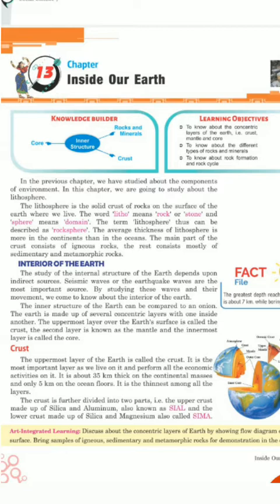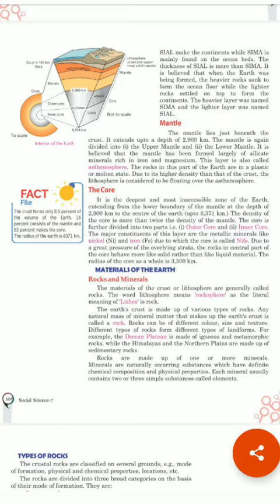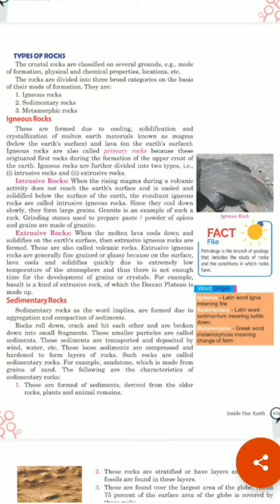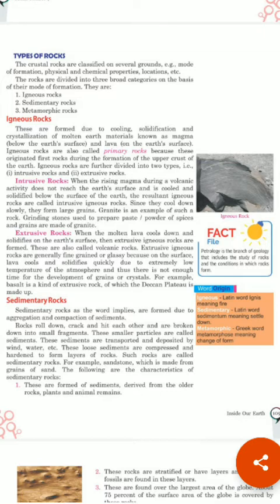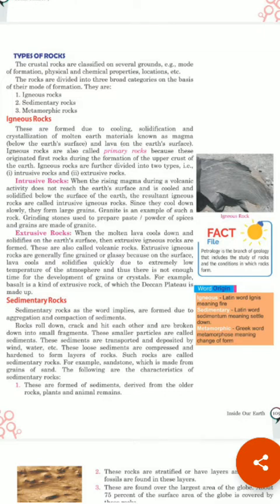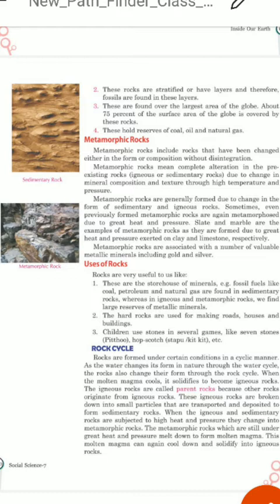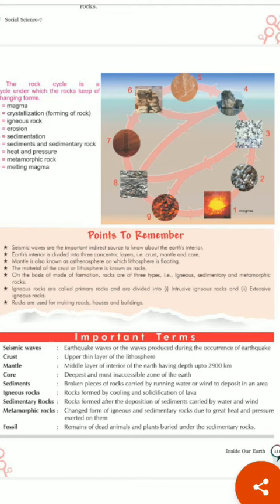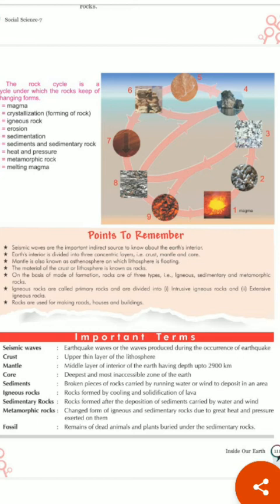Class 7th Social Science Geography Chapter 13 Inside Our Earth Chapter Video